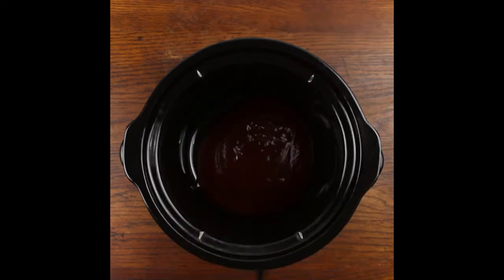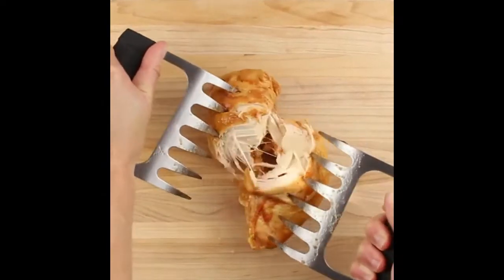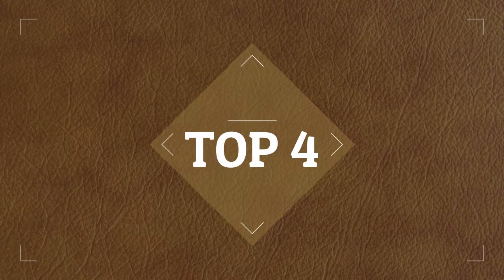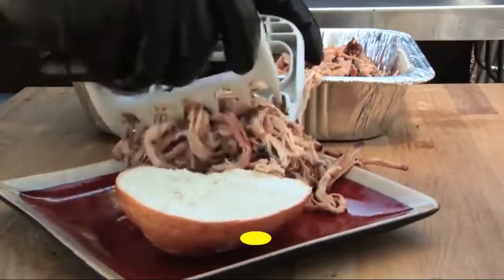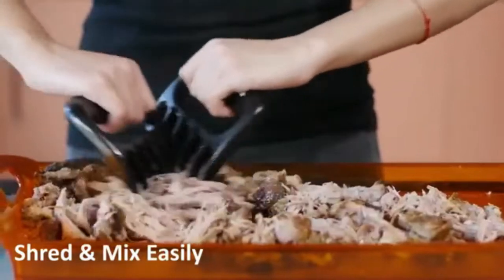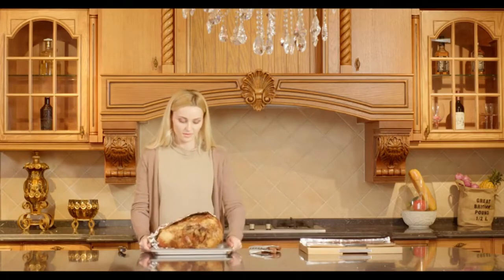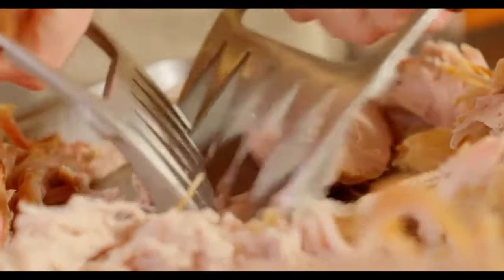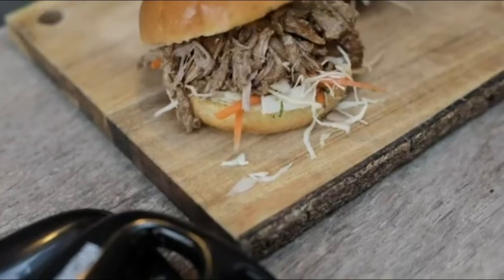TOP 5: Best Claws Meat Shredder for BBQ 2021 | Perfectly Shredded Mea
5. Cave Tools Metal Meat Claws for Shredding

Amazon US

4. Bear Paws The Original Shredder Claws

Amazon US

3. ChokosMilky Meat Claws Shredder

Amazon US

2. Metal Meat Claws, 1Easylife 18/8 Stainless Steel

Amazon US

1. Bear Claws Meat Shredder for BBQ - Perfectly Shredded Mea

Amazon US

TOP 5: Best Claws Meat Shredder for BBQ 2021 | Perfectly Shredded Mea, best bbq claws, meat claws, best barbecue-claws-2116, budget barbecue-claws-2116 in usa, most rated barbecue-claws-2116, top barbecue-claws-2116 in usa, barbeque, barbeque utensils, pulled pork claws, pulled chicken claws, shredded meat, roasts, turkeys, cooking utensil, shredded meat claws, top christmas gifts for men, unique gift ideas for guys, unusual birthday gifts for him, best christmas gifts for dad, best anniversary gifts for boyfriend, cool birthday gifts for guys, christmas gift ideas for him, creative valentines gifts for husband, unique mens christmas gifts, birthday gifts for the impossible man, christmas gifts for men who have everything, father’s day gifts for dad who wants nothing, fun birthday gift ideas for him, clever best man gifts, bbq meat shredder, grillaholics bbq, bbq meat, meat shredder, meat shredder claws, bbq meat shredder claws, shredder claws, grillaholics bbq meat shredder claws, 2021 barbecue claws, barbecue claws reviews 2021, best barbecue claws, buy barbecue claws in usa, top barbecue claws in usa, 2021 paws shredder claws, best paws shredder claws, buy paws shredder claws in usa, paws shredder claws reviews 2021, top paws shredder claws in usa, 2021 barbecue forks claws, barbecue forks claws reviews 2021, best barbecue forks claws, buy barbecue forks claws in usa, top barbecue forks claws in usa, bbq claws, bbq claws reviews, best bbq claws reviews, bear paws, beast claws, meat sheadding forks, meat shredders, pulled pork, barbecue pulled pork, pulled beef, pulled chicken, shedded chicken, shedding meat, how to pull pork, ugly drum smoker, pulled pork (food), barbecue (cuisine), meat (food), pork (food), bbq tool pulled, pork tool, kassa meat claws, best drill driver combo, best drill driver combos, best drill driver combo 2021, drill driver combo 2021, drill driver combos, drill driver combos 2021, drill driver combo, drill driver combos review, drill driver combo review, top drill driver combo, budget drill driver combo, drill driver combos on amazon, drill driver combo buying guide, cheap drill driver combos, cheapest drill driver combos, top rated drill driver combo, top 5 drill driver combos .